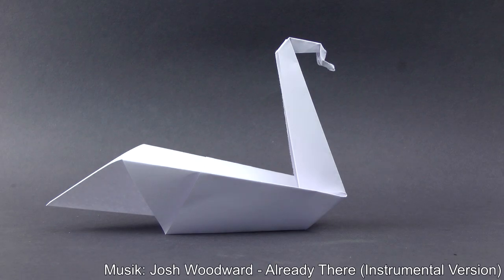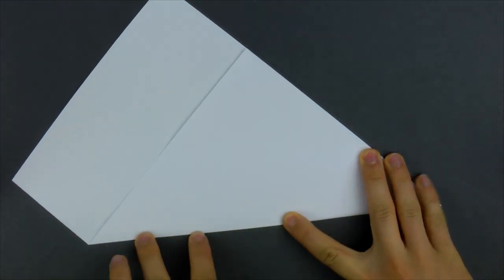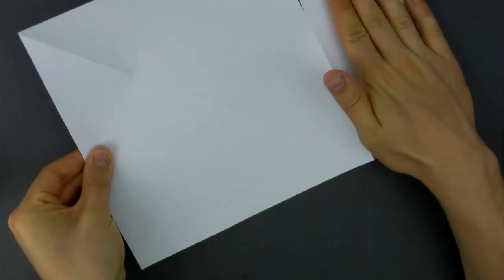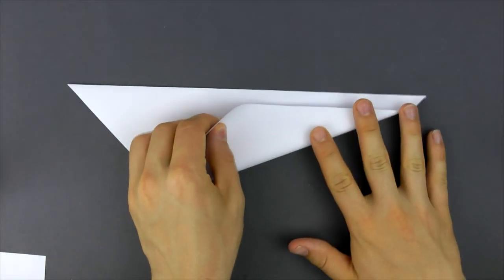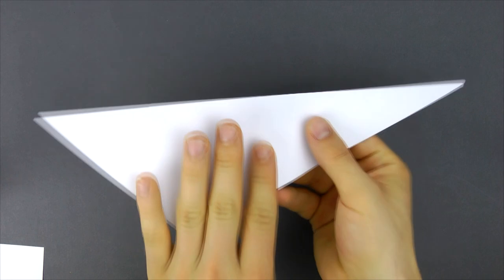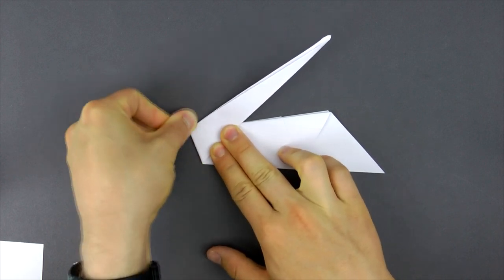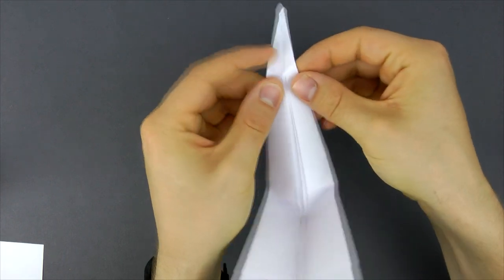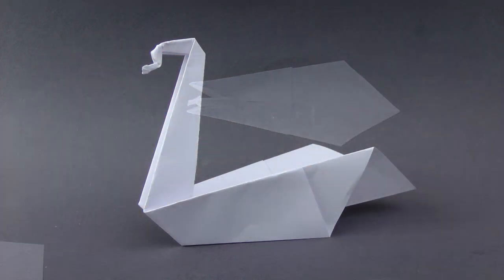Origami easy Swan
How to make a simple Swan from one sheet of paper.